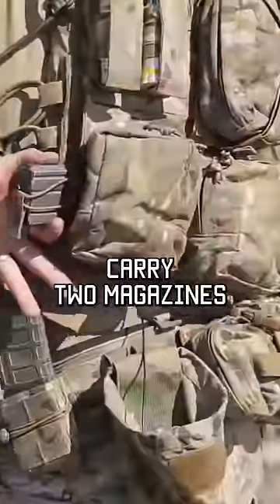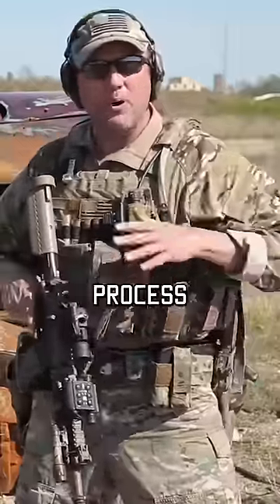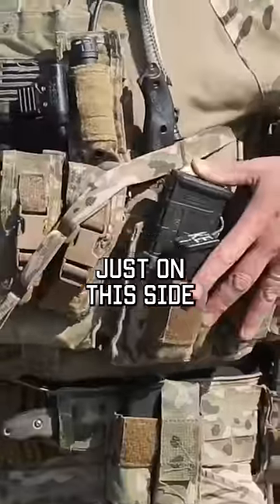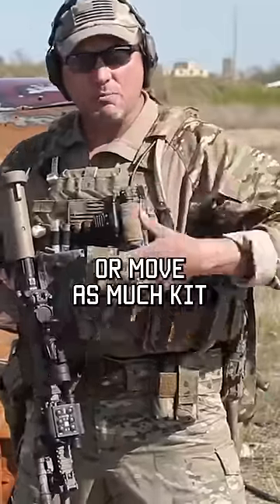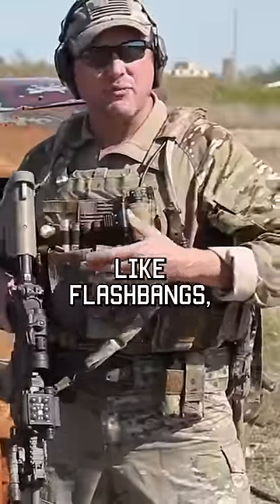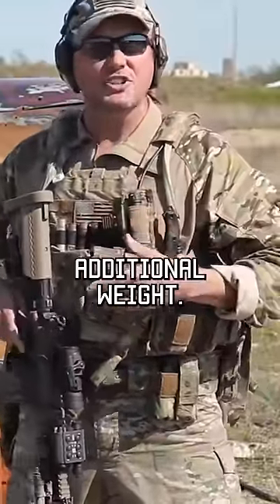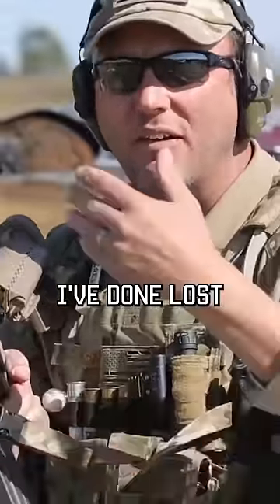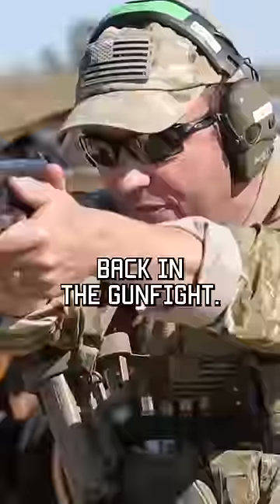Why MAG PLACEMENT is important for your BODY ARMOR